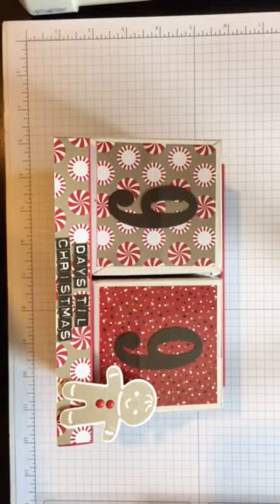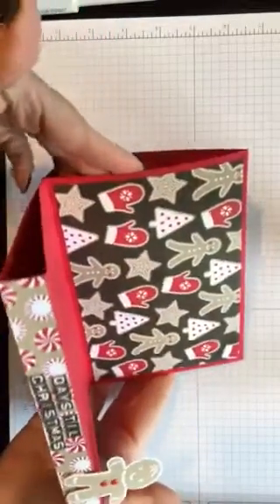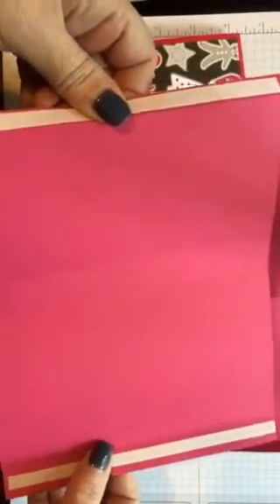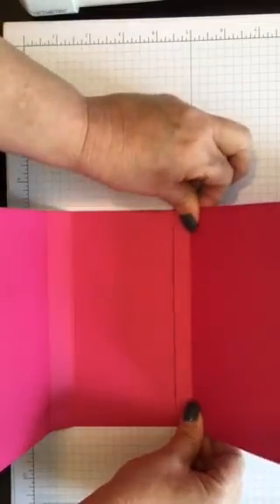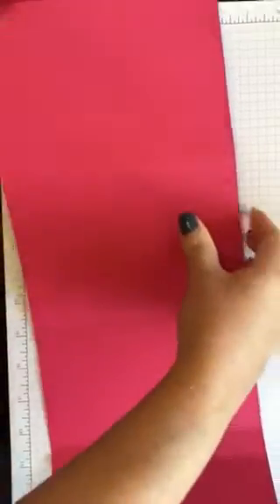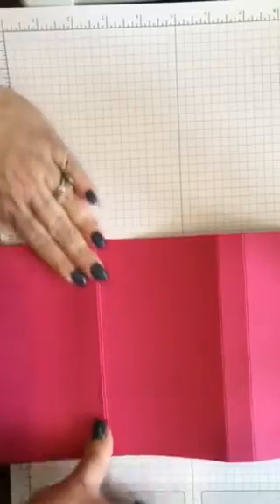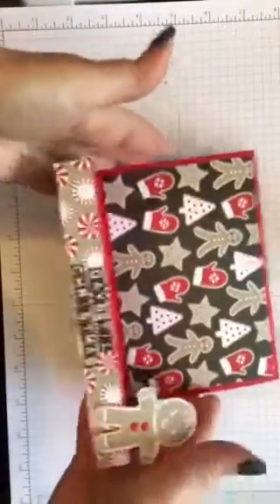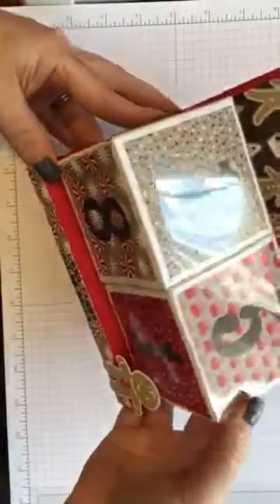Calendar Countdown Tutorial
for paper measurements and more ideas!